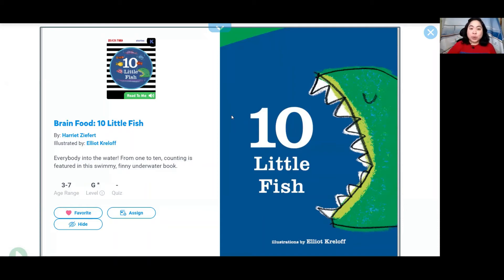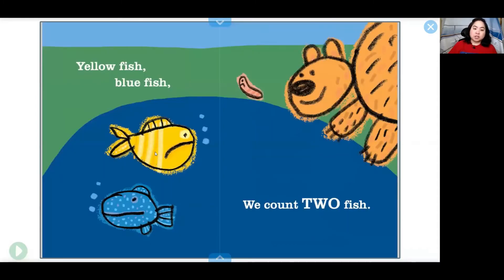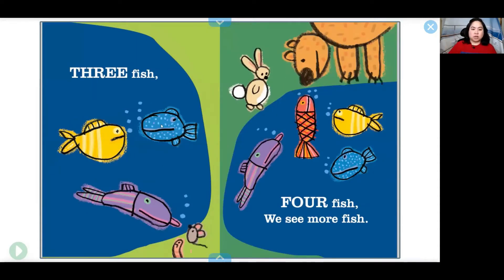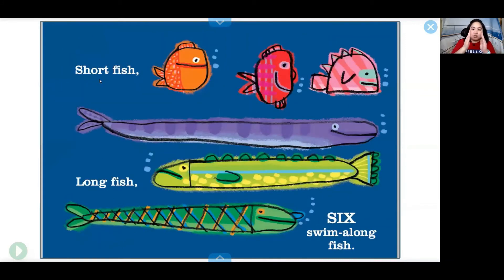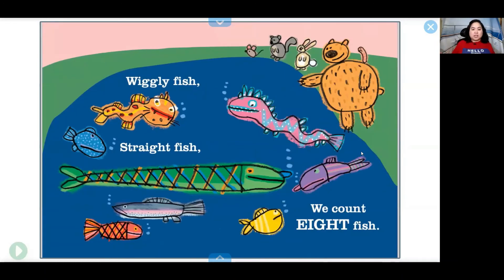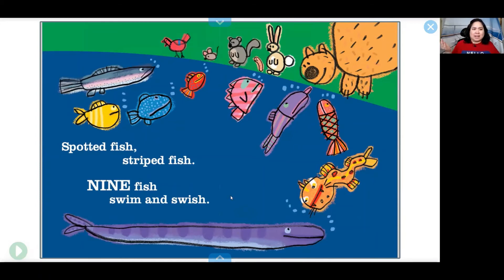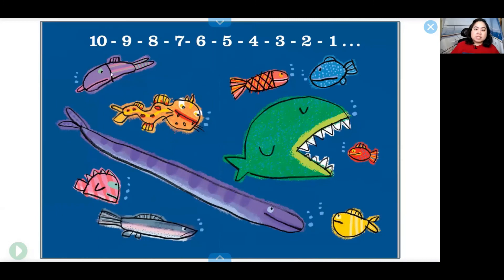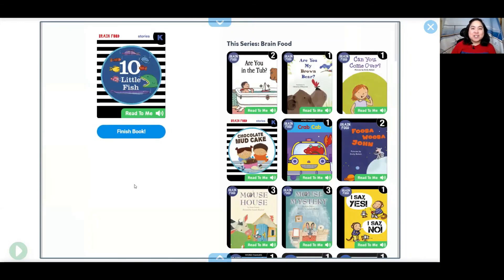Book Reading: 10 Little Fish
A read aloud of 10 Little Fish by Harriet Ziefert, read by Ms Debby